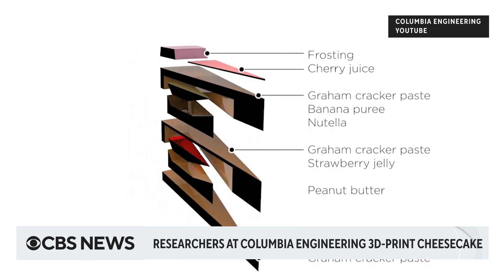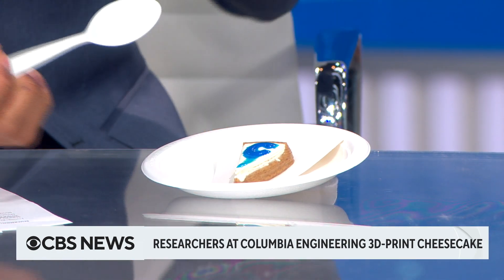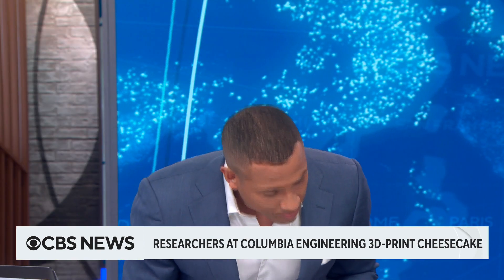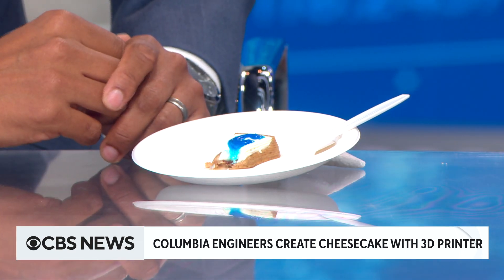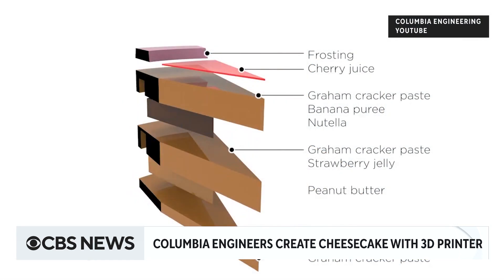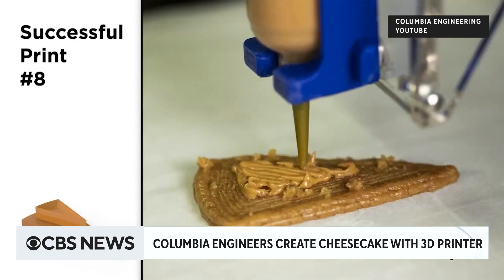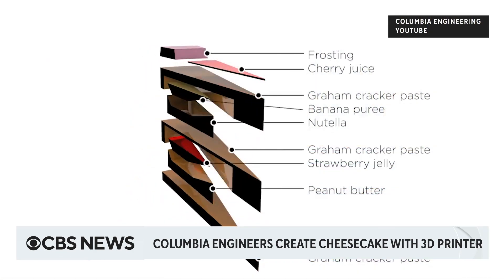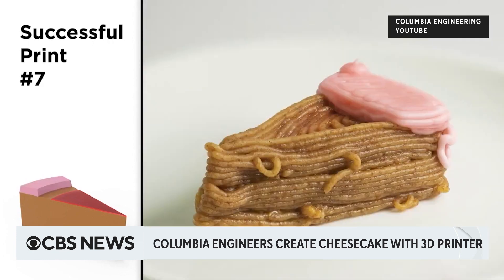Columbia University engineers 3D print edible cheesecake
Researchers at Columbia University successfully created an edible seven-layer cheesecake using a 3D printer. One of the project's engineers, postdoctoral fellow Jonathan Blutinger, joins CBS News to discuss the future of 3D food printing technology — and to have a taste test.